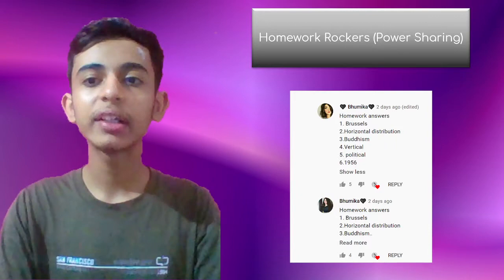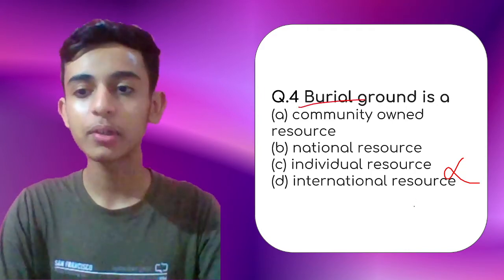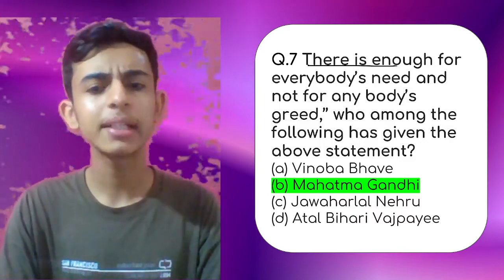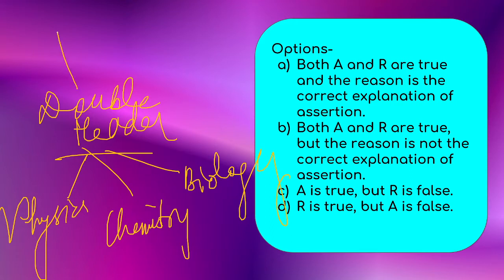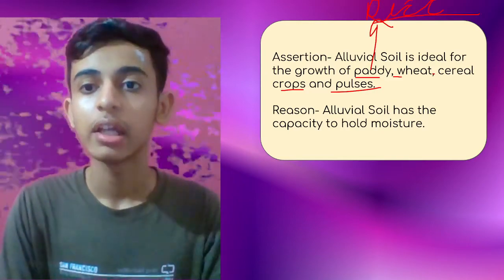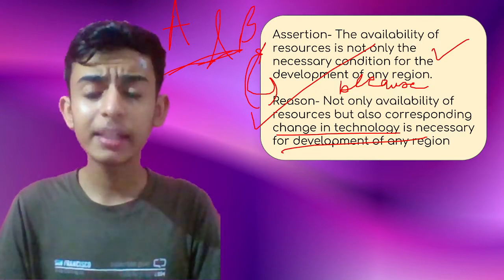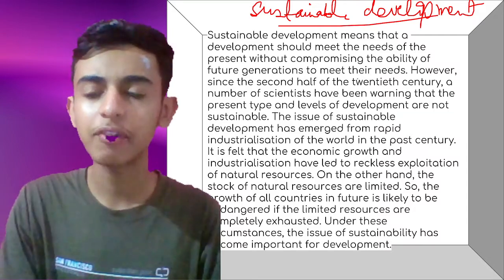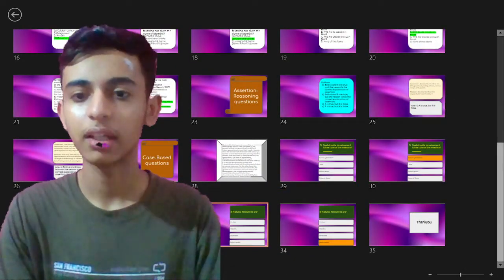Resources and Development I CBSE 10 Geography I MCQ Series I Score 100% in term1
In this video:
✔️ Class: 10th
✔️ Subject: Geography
✔️ Chapter: Resources and Development
✔️ Topic Name: Class 10 Geography MCQ - Resources and Development
✔️ Topics Covered in This Video: Multiple Choice Questions of Geography Class 10 Chapter Resources and Development.
Resources and Development - Resources, Classification, Development of Resources, Resources Planning, Land Resources | CBSE Class 10 Geography Chapter 1 | Social Studies | MCQs Resources and Development I

This session helps your giant leap to grade 10 becomes easy by taking Resources and Development. ✔️ Here are some smart and effective strategies, tips for students to boost their score in Board Exam. Amirash Sir will be discussing Resources and Development Class 10 CBSE | Resources and Development Important Topics | Resources and Development Revision | Resources, Classification, Development of Resources, Resources Planning, Land Resources | Resources and Development Class 10.